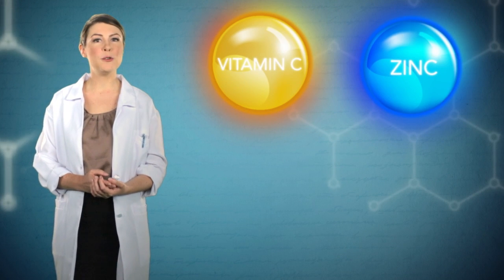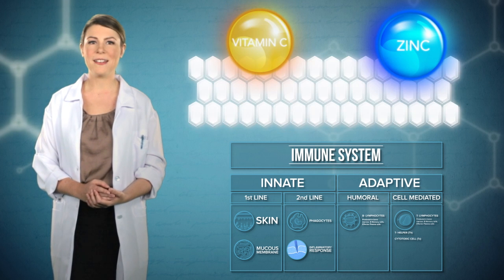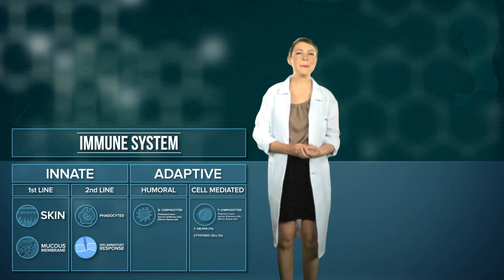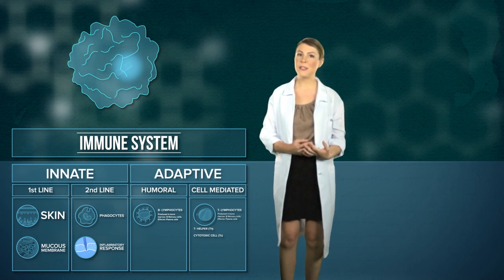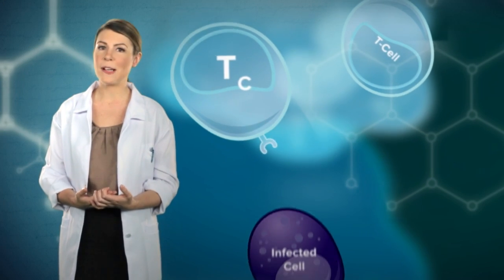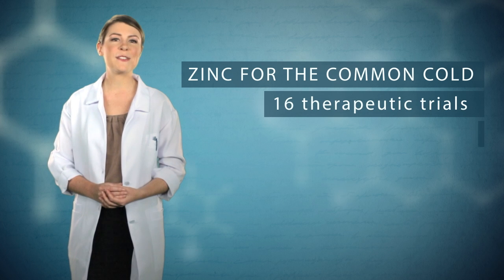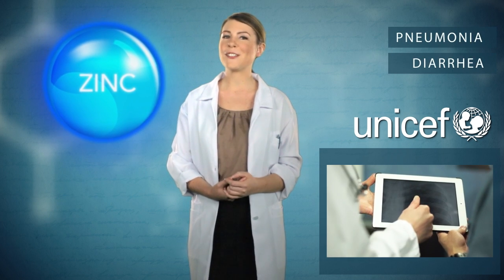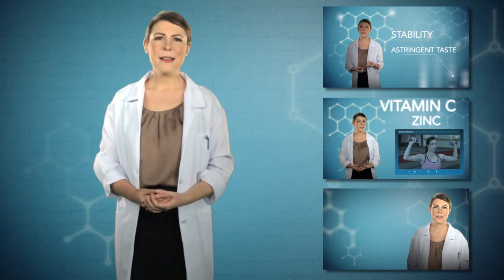Vitamin C and Zinc - The Solution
Let's look at how vitamin C and zinc can help boost our innate and adaptive immunity, as well as alleviate the symptoms of the common cold. Vitamin C and zinc for dual immune defense.